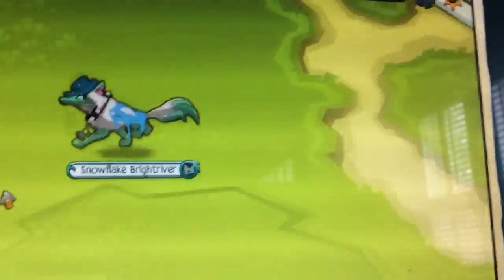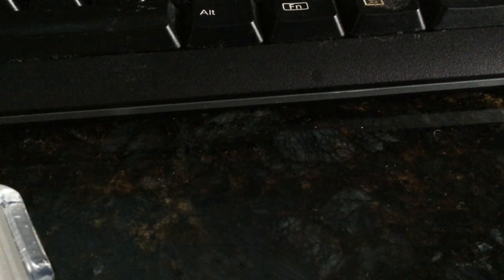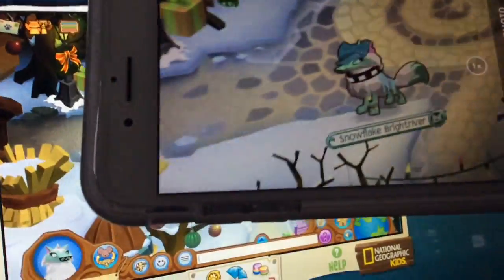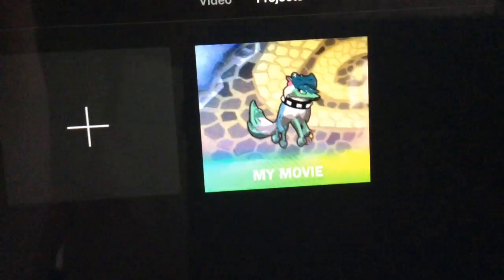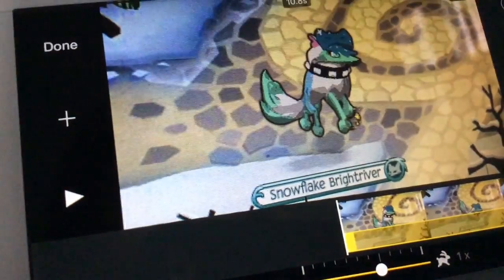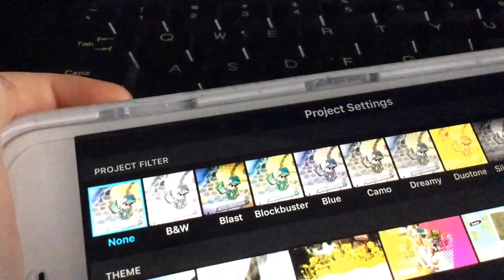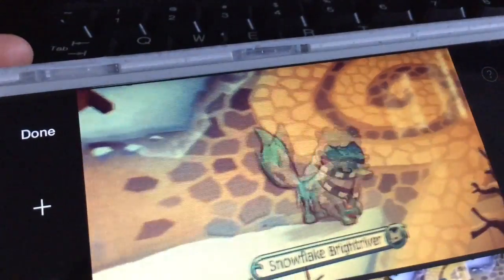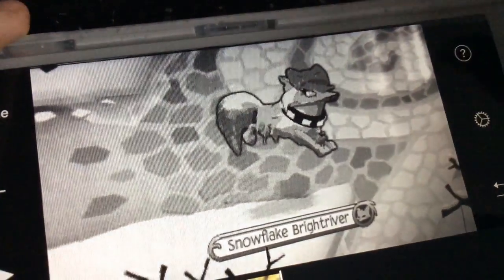How to make an animal jam intro with iMovie